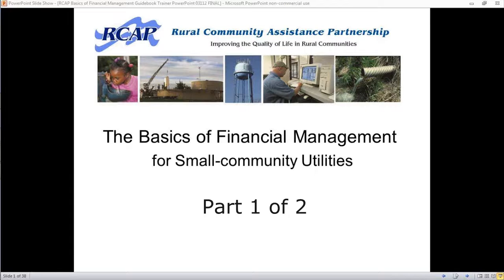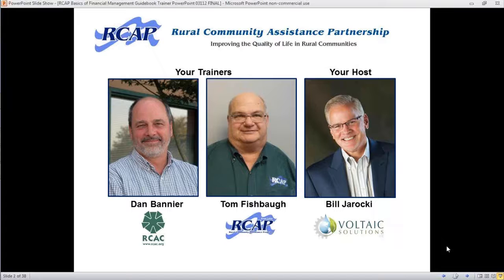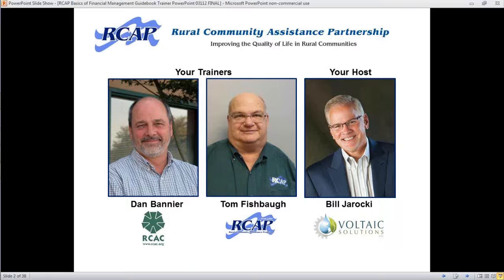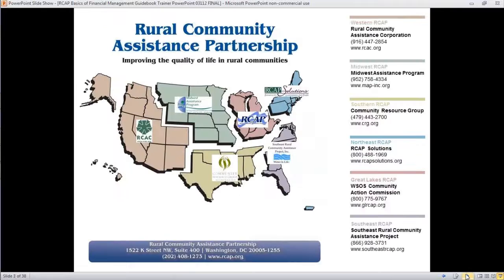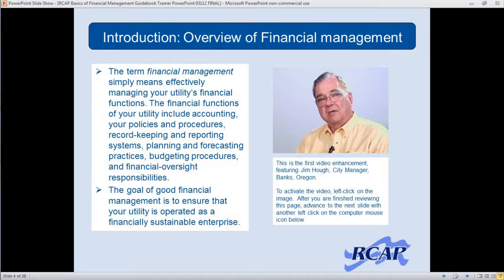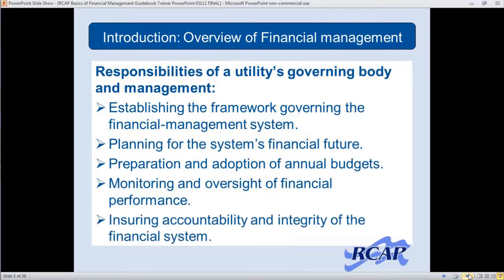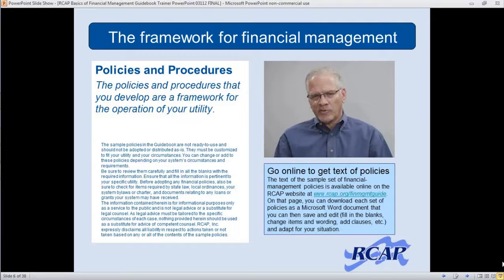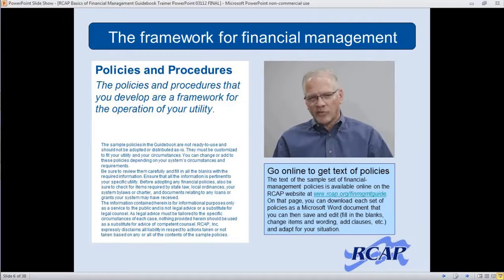Financial Management for Small-community Utilities: A webcast on financial management (Part 1 of 2)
A recorded webinar that is a companion to RCAP's The Basics of Financial Management for Small-community Utilities. The printed guide, the main piece in the family of resources on financial management, is a how-to guide that provides an overview of financial management for small-community drinking water or wastewater utilities, from developing and balancing an expense budget to estimating and collecting revenue. This primer is ideal for a board member of a utility who needs to understand the financial aspects of a utility's operations. The guide explains in very simple, easy-to-understand terms how to read and interpret the common financial statements so more informed decisions can be made with the information that can be gained from them.

This webinar features two RCAP field staff members who are experts in helping utilities manage their finances. They walk through the guide in a workshop-style presentation, using a PowerPoint presentation containing additional video explanations by others who speak about their experience and expertise in financial management. The two trainers help users of the print version of the guide better understand the concepts presented and explain many of the more challenging segments of the guidebook. Ideal for those with little or no financial-management experience but who need to understand something about it in order to make informed decisions:

- an individual, such as a leader of a utility or mayor, to watch alone
- a group, such as the board or governing body of a utility, to watch together

Find the main resource, the print guidebook, along with links to all related materials.